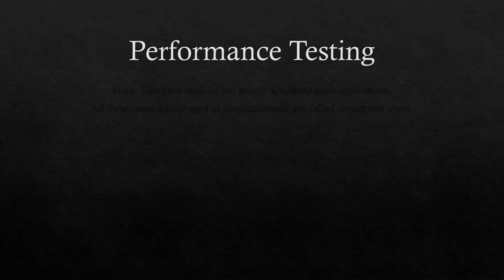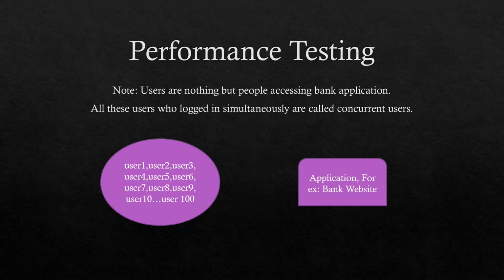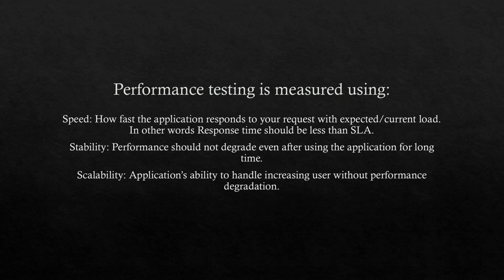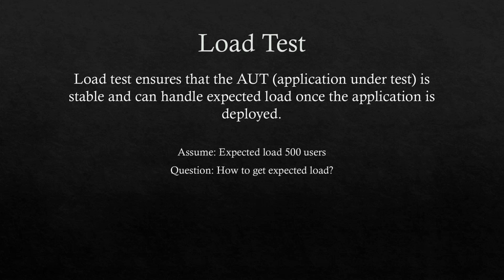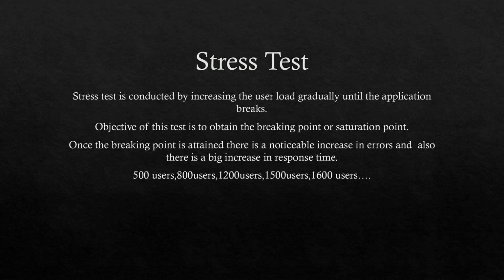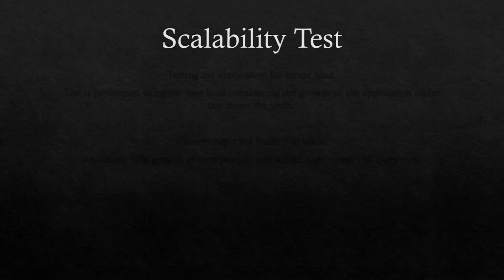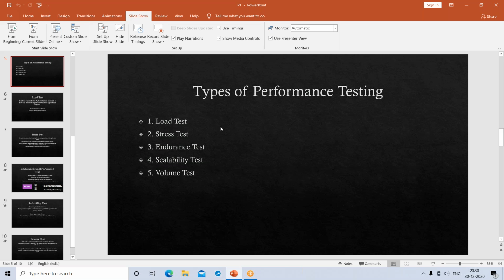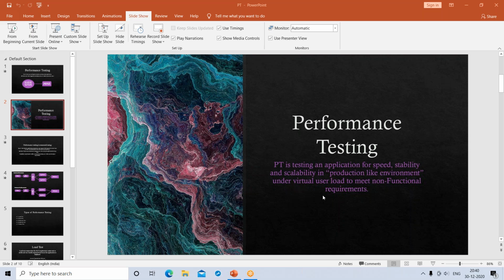Performance Testing using LoadRunner Demo 2. Pls contact or whatsapp us on +91-8019952427 to enroll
Performance Testing using LoadRunner Demo 2 30th Dec 2020.

2) Cloud Performance Engineering in DevOps - Core to Master Level

9) SAPGUI protocol - Performance Testing for SAP applications Using LoadRunner

19)Automated Performance : End user experience , Monitoring and Jenkins Pipeline execution – Crash Course

28)Winning New Performance Testing Clients and Presenting Performance Test Proposals

29)Crash Course On Performance Monitoring – End User Experience of Web and Mobile Apps